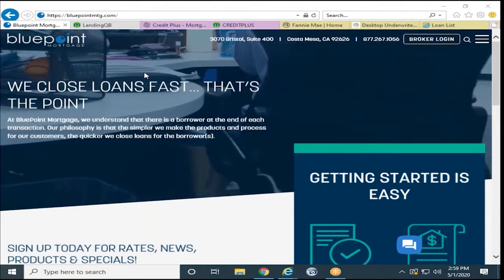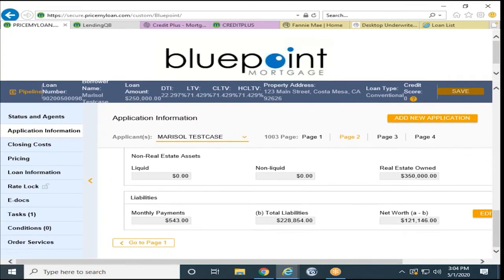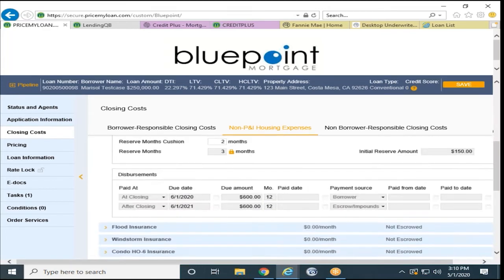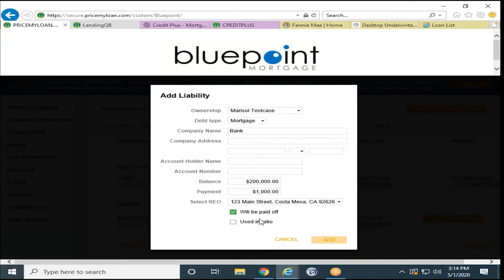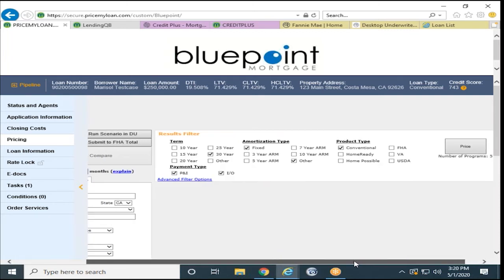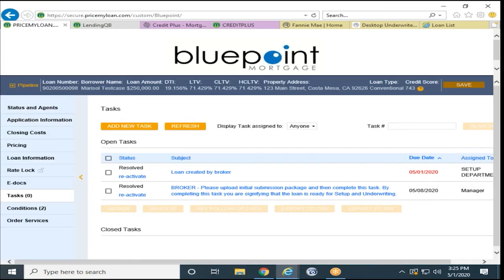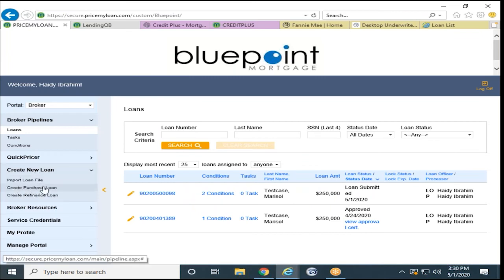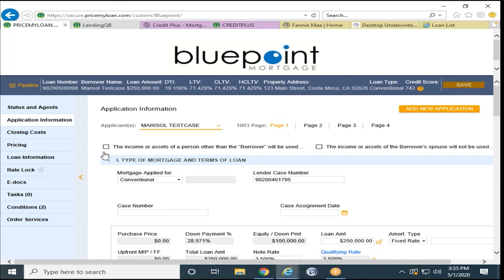Broker Portal Review Webinar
Learn how to use and upload documents to Bluepoint's Broker Portal.